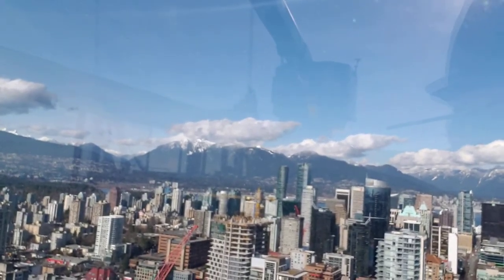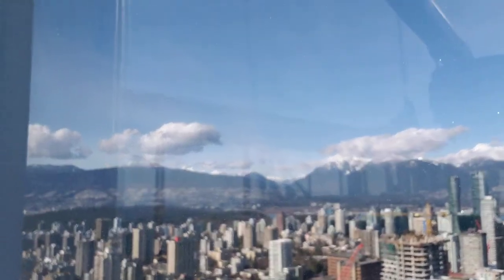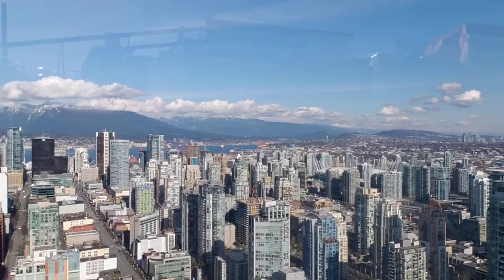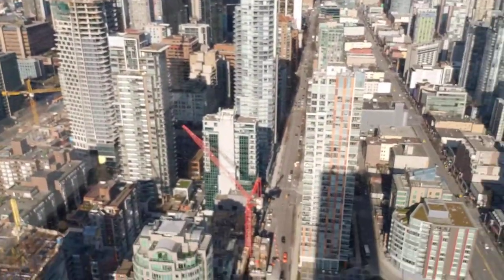200309 Talking from the rooftop of Vancouver House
amazing view of downtown Vancouver